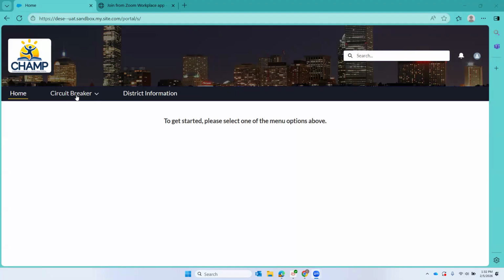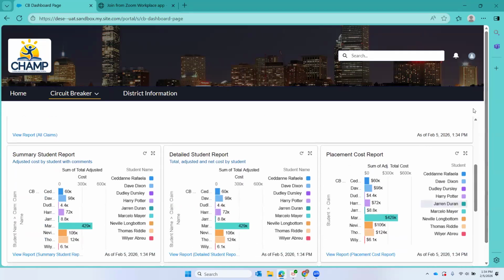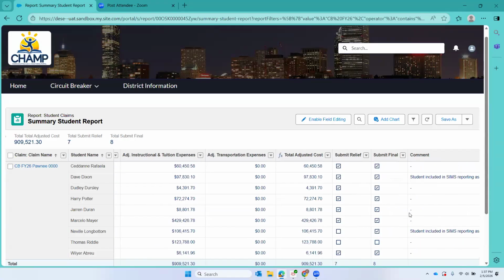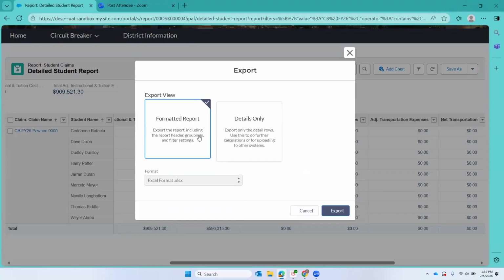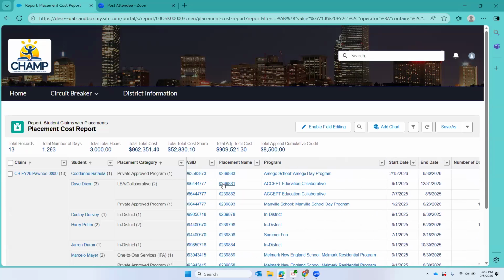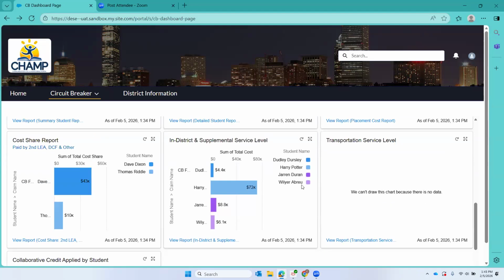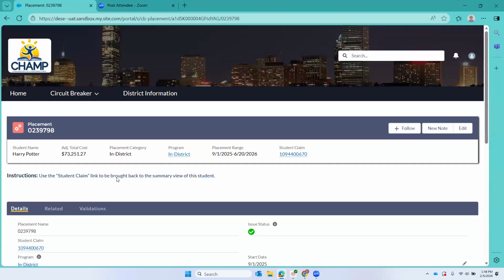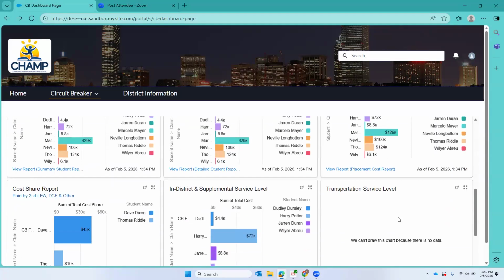District Dashboard and Reports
Jenn introduced and demonstrated a new Circuit Breaker dashboard feature that displays claims data by fiscal year, explaining the current data availability and importance of refreshing for updates. She then showcased the CHAMP dashboard's navigation and key features for managing claims, reports, and student information, including cost breakdowns and data export capabilities. Jenn concluded by demonstrating various dashboard reports for reviewing student placements and cost shares, emphasizing the importance of tracking data changes and providing guidance for users to reach out for assistance.

Chapters:
00:00 – District Dashboard Introduction
03:04 – Dashboard Navigation Overview
05:01 – Reports Overview